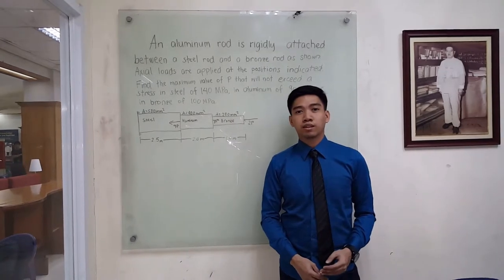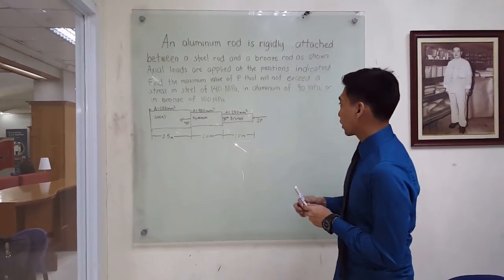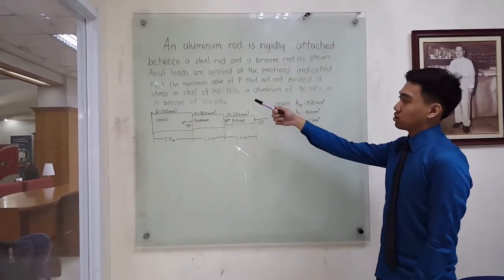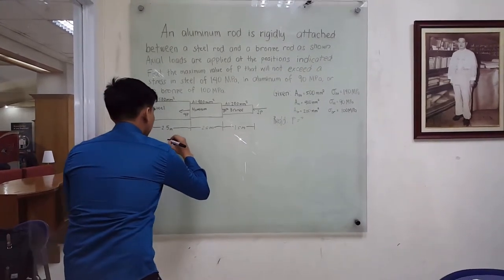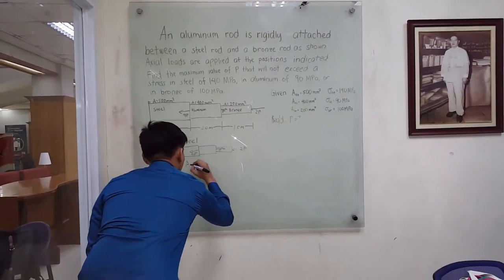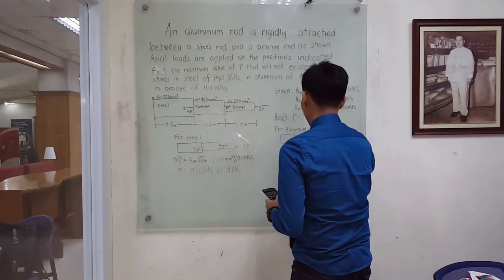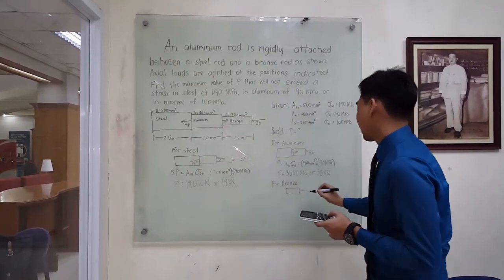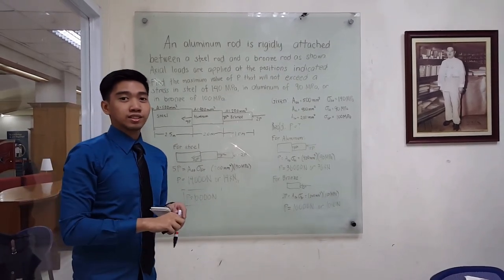MEC32 E09 REPORTING YAYA, FRANCIS DOMINIC S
MEC32/E09 4QSY1819
Yaya, Francis Dominic S.

Problem: An aluminum rod is rigidly attached between a steel rod and a bronze rod as shown. Axial loads are applied at the positions indicated. Find the maximum value of P that will not exceed a stress in steel of 140MPa, in aluminum of 90MPa, or in bronze of 100MPa.